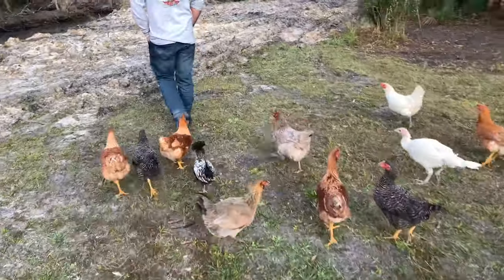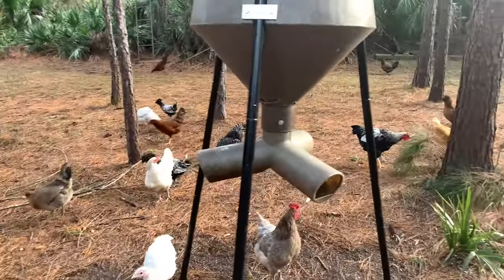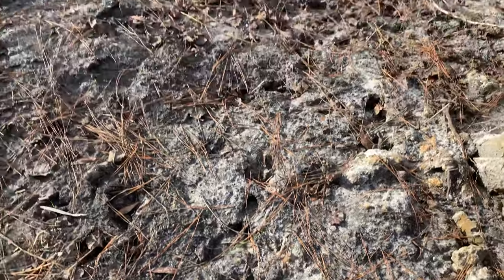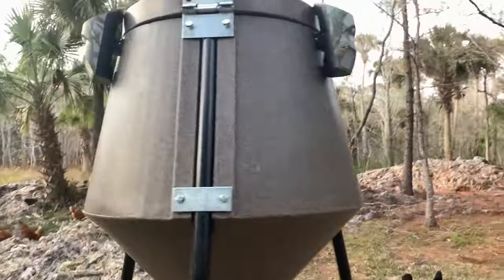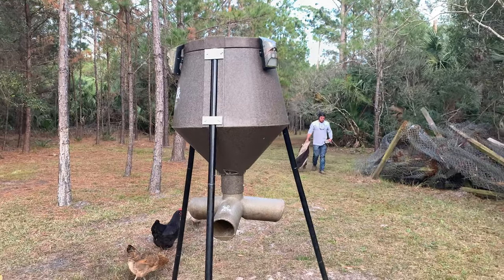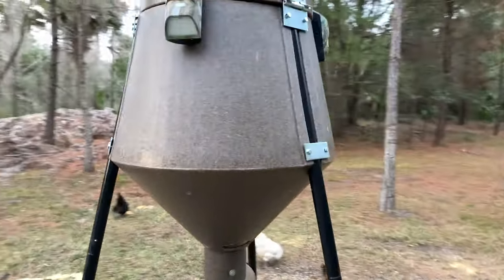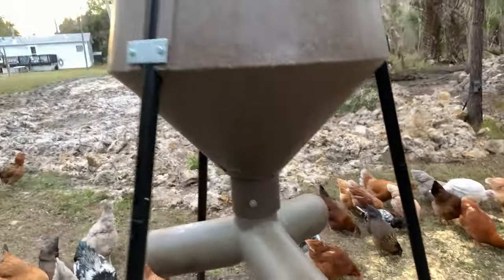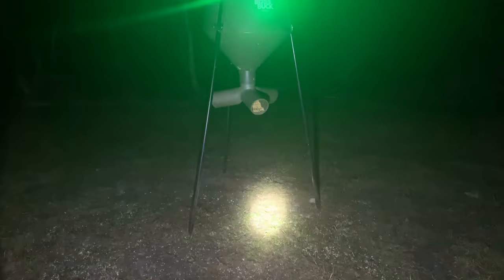GRAVITY FEEDER WITH HOG LIGHTS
When hunting season is over we like to move our feeder to a more open view from our home to check out the wildlife!

Here is the Boss Buck gravity feeder we have

Here is the green solar motion hog lights we have

Lilbees Solar Green Feeder Lights with Motion Activated for Hog Pig Predator Coyote Varmint Deer Night Hunting(Pack of 2)